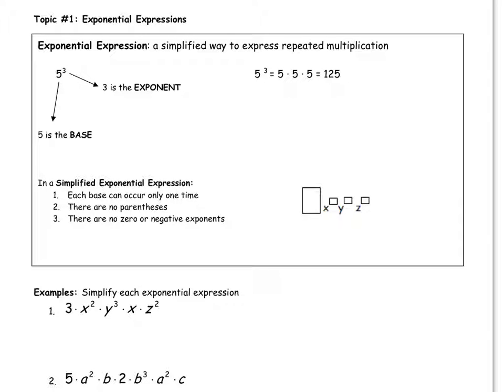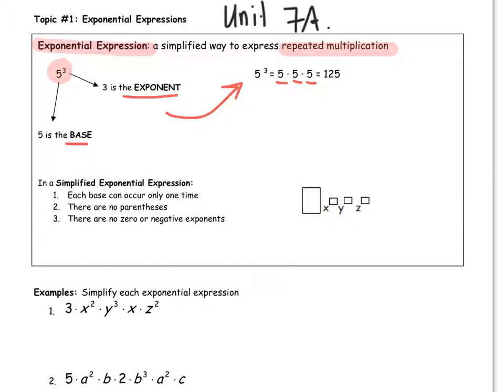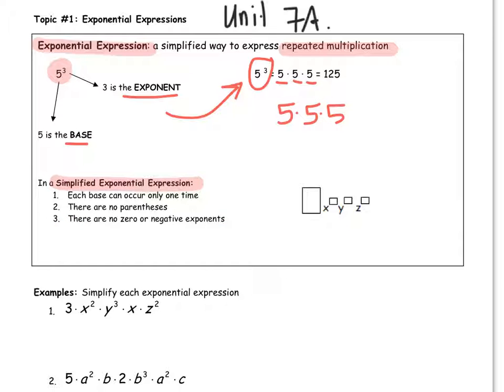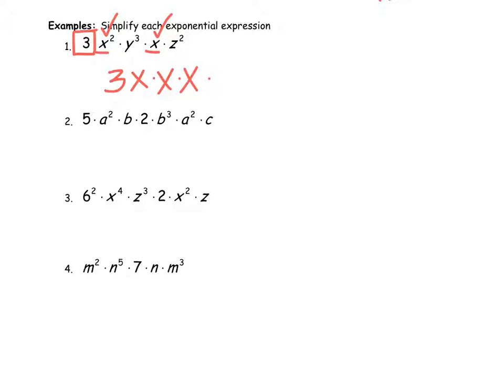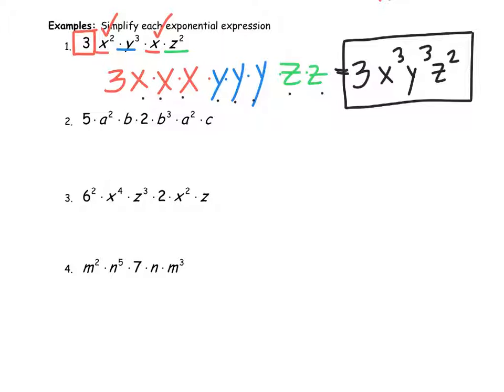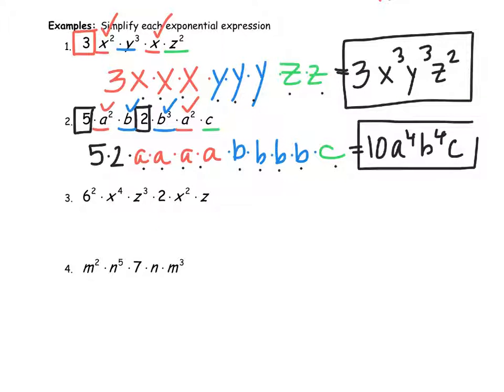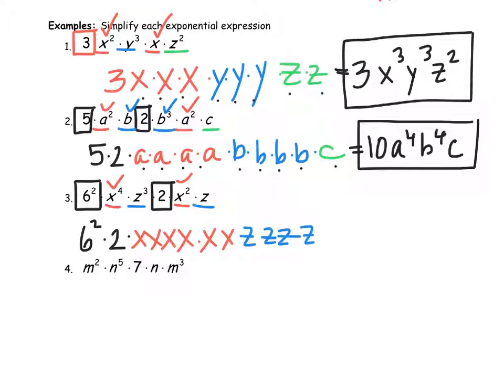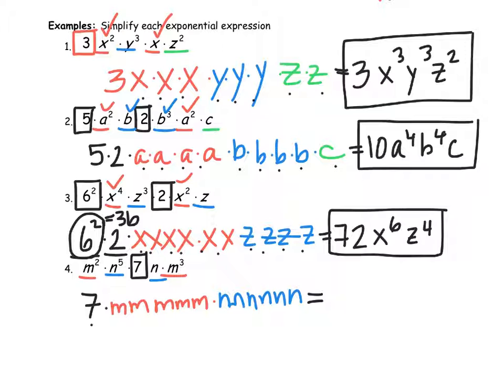Alg 1 CP Unit 7A - Topic #1